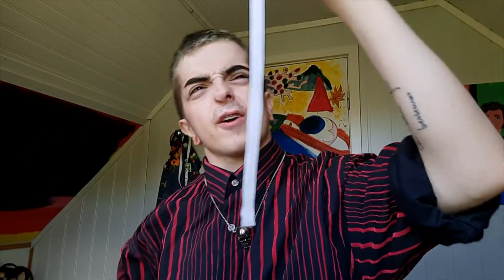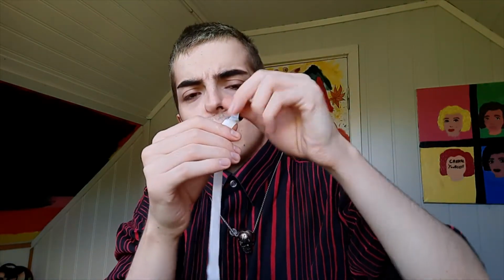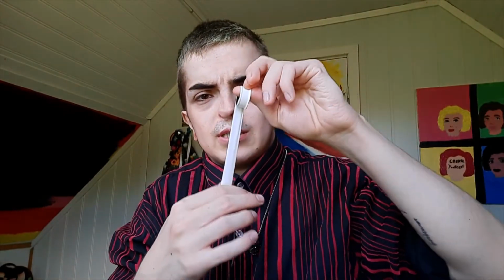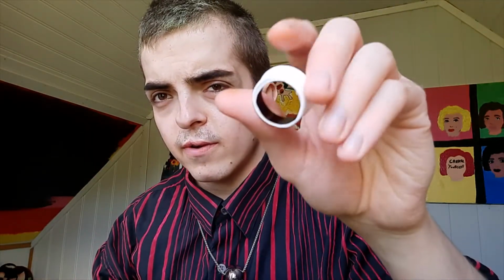The Taping Method: How to Stretch Your Ears Using Tape!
How to use the taping method in a safe and effective way ^^
Hopefully I'll be able to reach 24mm ASAP (In a safe way obvi)